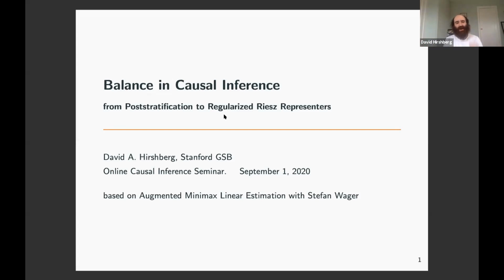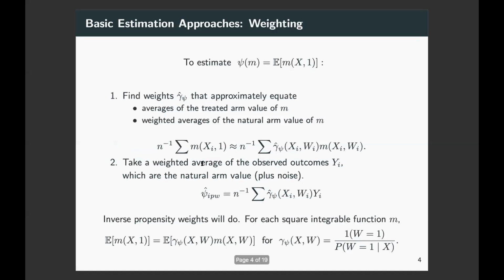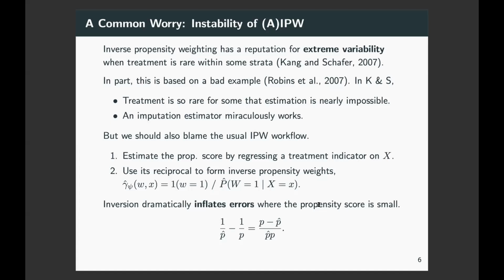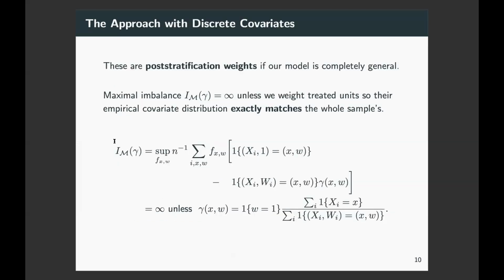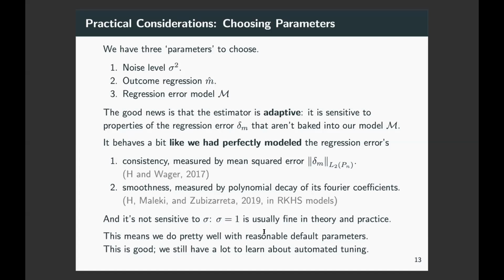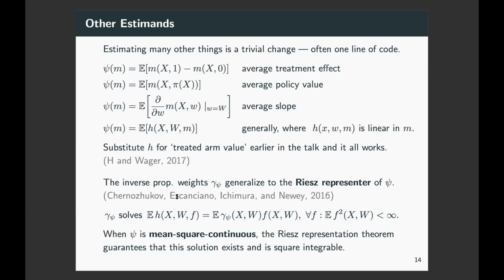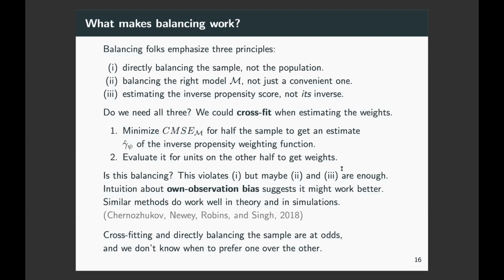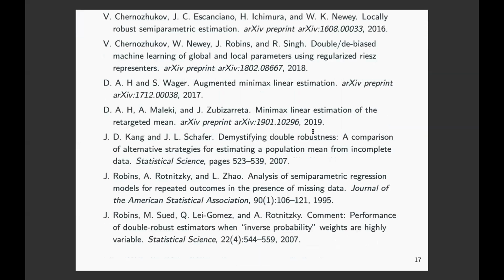David Hirshberg: Balance in Causal Inference: Poststratification to Regularized Riesz Representers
"Balance in Causal Inference: From Poststratification to Regularized Riesz Representers"
David Hirshberg, Stanford University

Abstract: In causal inference, various notions of comparability between samples are used to justify the interpretation of observed differences as causal. Collectively, these are called balance. By reweighting units, we can establish balance between otherwise incomparable samples. We will discuss this tradition, and recent generalizations that allow the estimation of a variety of causal summaries.